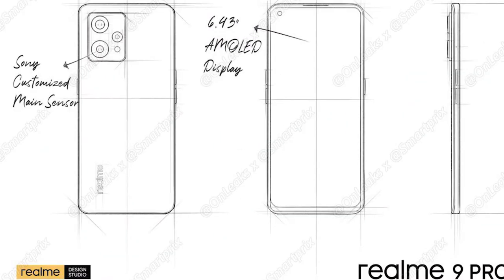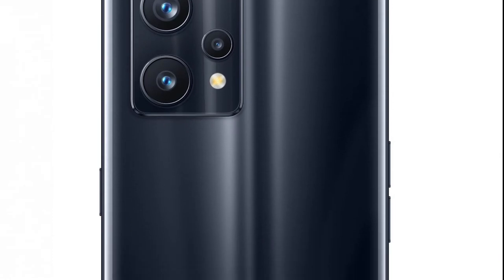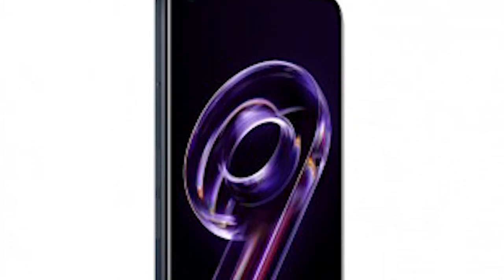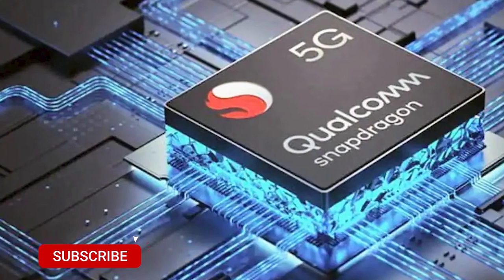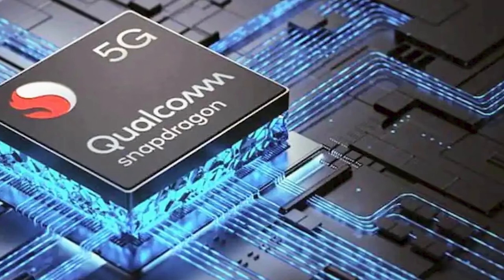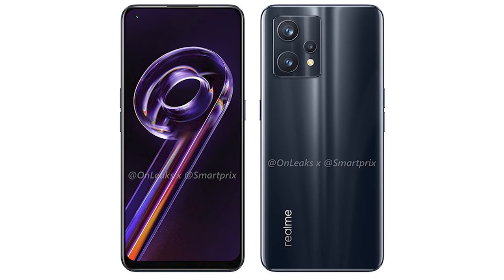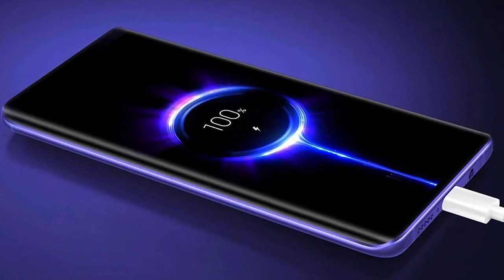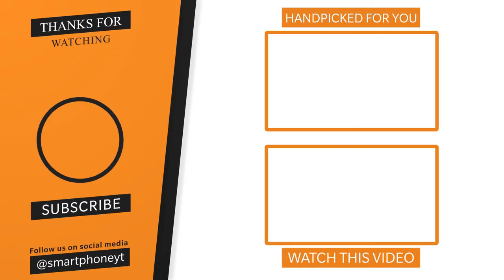Realme 9 Pro Specs tamil - Sd 695 5G | Realme 9 Pro 5G india launch date tamil | Realme 9 pro price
Realme 9 Pro 5G Tamil specs
 Realme 9 Pro 5G Specs, full details and price revealed in Tamil. Realme 9 Pro 5G Specifications include 6.6" FHD 120Hz Amoled display, 64MP triple camera, 33W fast charge and 5000 mAh Battery. All above info is based on Realme 9 Pro 5G leaks and rumors. Realme 9 Pro 5G processor will be the Qualcomm Snapdragon 695 5G octacore processor. Realme 9 Pro 5G camera system will use 64MP camera sensor. Realme 9 Pro 5G launch date in India is expected to be in Feb 2022. Realme 9 Pro 5G india price will start from Rs.19,999. What are your thoughts about Realme 9 Pro 5G price in India, share your thoughts on comments section!!

Edited by
Gopi: